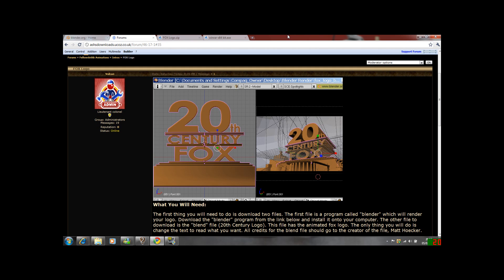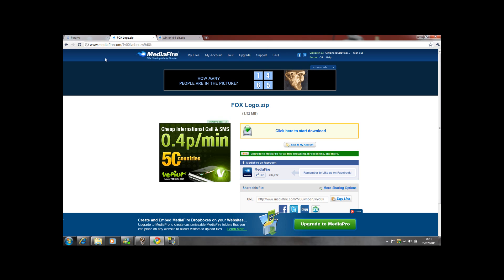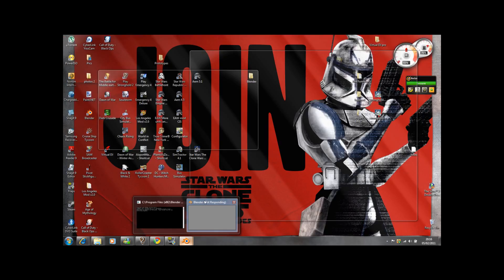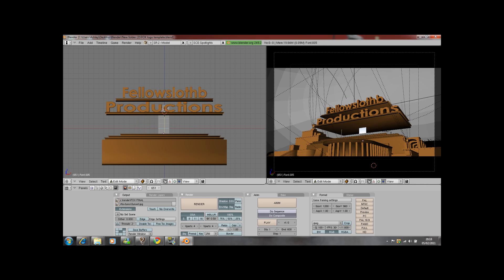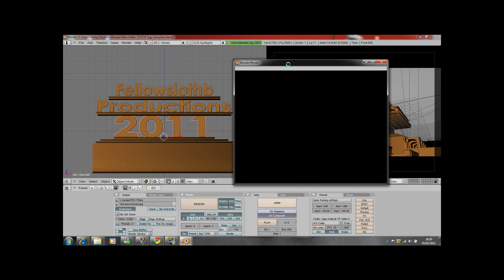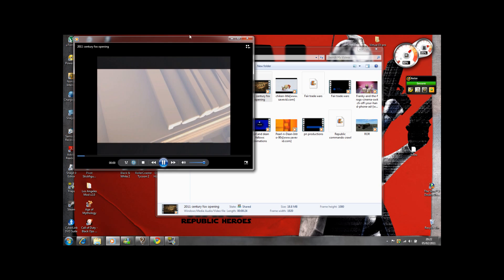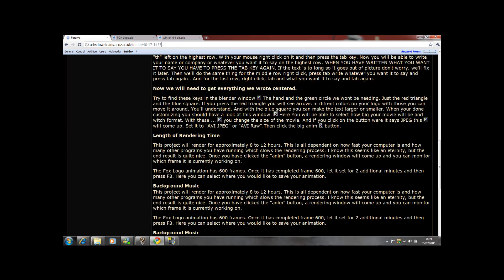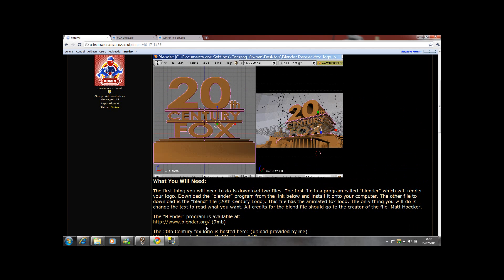How to make your own 20th century fox logo in blender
Please see the up to date tutorial!